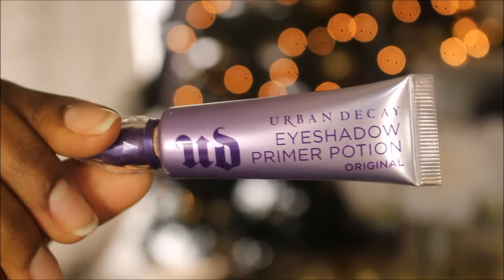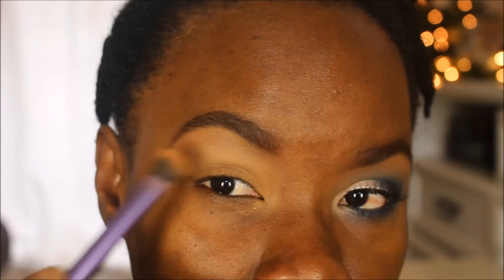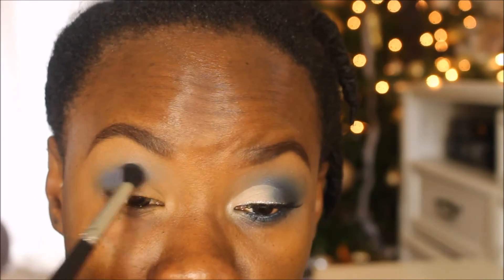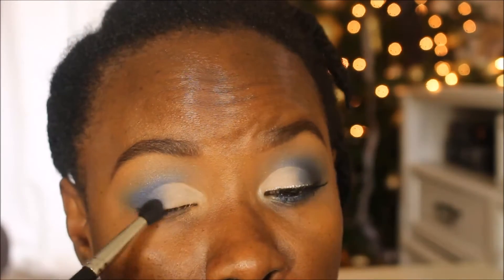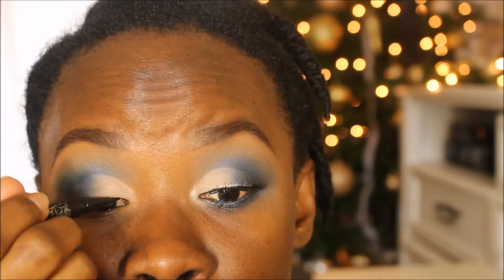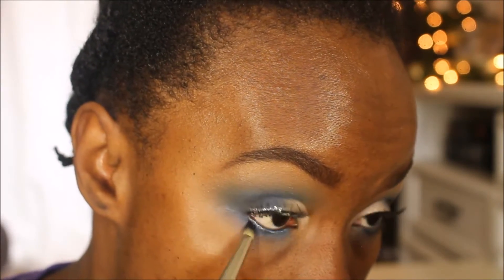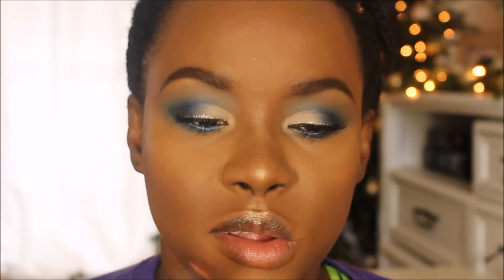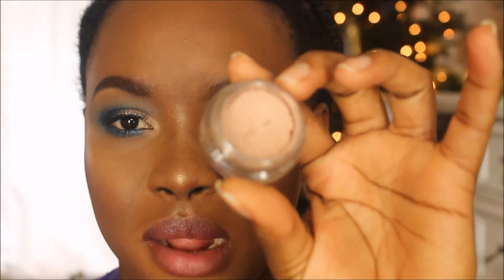BLUE FOR YOU CHRISTMAS MAKEUP TUTORIAL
Hello Beautiful,

Welcome back beautiful queens, I am here with another Christmas/Holiday look more on the unconventional side with blue eyeshadow. Don’t make fun of my hair in this video…lol (I didn’t even realize until it was too far gone).

Until Next Time.
Xoxo

1. URBAN DECAY The Original Eyeshadow Primer
2. WET AND WILD Eyeliner Pencil ‘Simma Brown Now’
3. NARS Radiant Creamy Concealer ‘Amande’
4. MORPHE BRUSHES 35O Palette
5. BH COSMETICS 28 Color Palette Smoky Eyes Edition
6. MORPHE BRUSHES 35B Palette
7. MAC Paint Pot “Painterly”
8. KAT VON D Tattoo Liner “Trooper”
9. RUBY KISSES I Bling
10. L’OREAL Telescopic Mascara
11. SALON PERFECT Strip Lashes ‘110 Black’
12. DUO Lash Adhesive ‘White/Clear’
13. WET AND WILD Idol Eyes Crème Shadow Pencil ‘Electro’
14. NYX Bright Ideas Illuminating Stick ‘Sun Kissed Crush’
15. LAURA GELLER Baked Gelato Swirl Highlighter ‘Gilded Honey’
16. ELF Blush Palette ‘Dark’
17. Nyx Lip Liner Pencil ‘Espresso’
18. MILANI Lipstick ‘Pretty Natural’